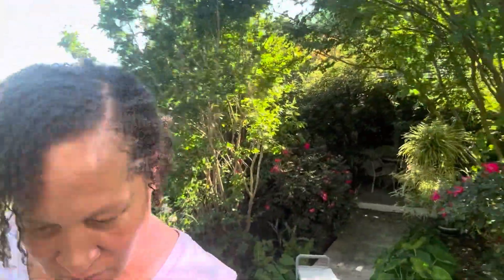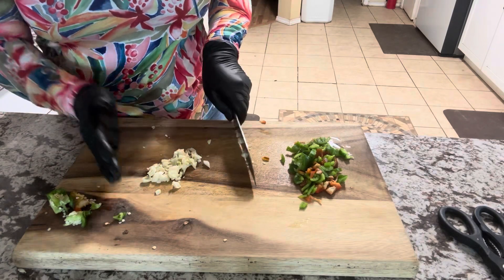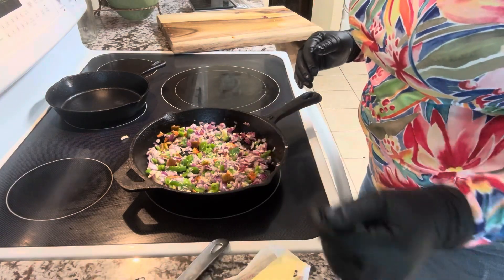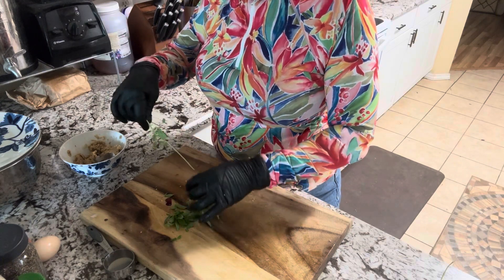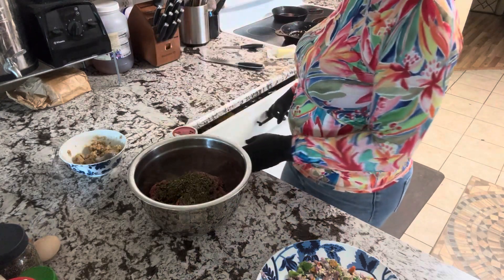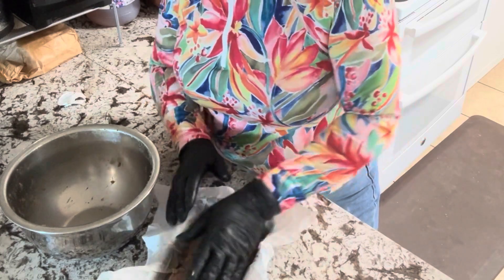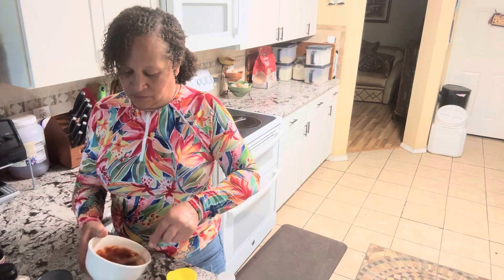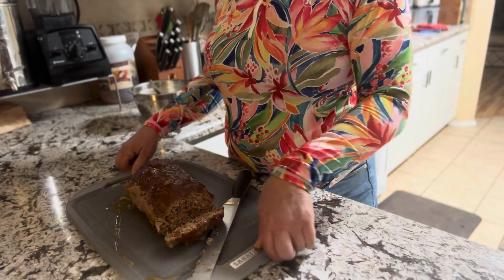Garden Fresh Meatloaf😋